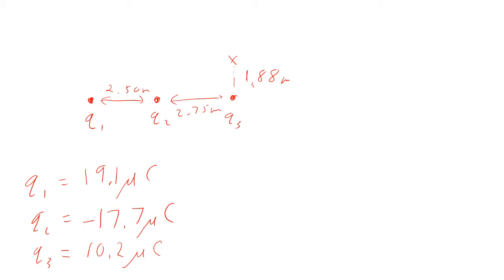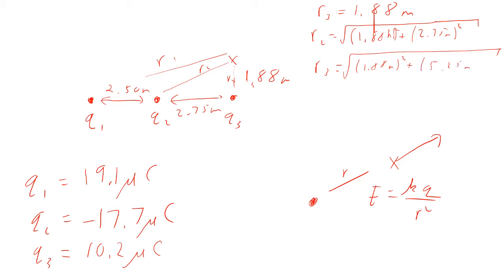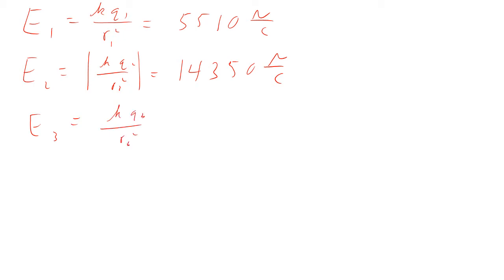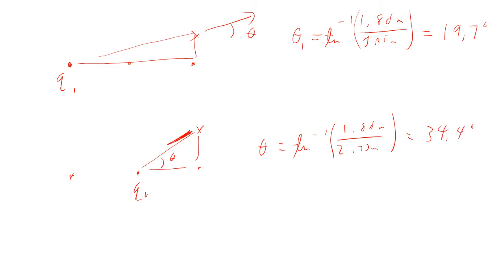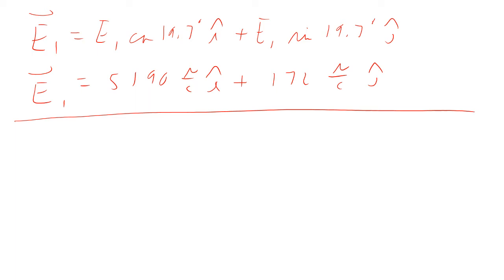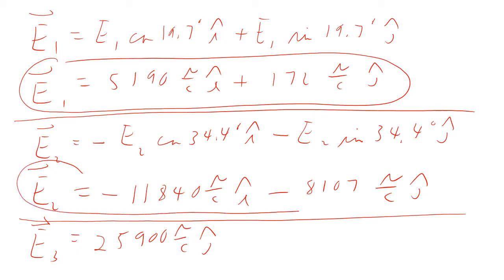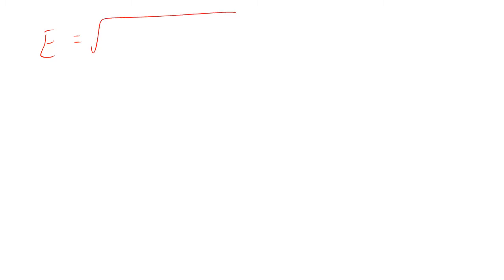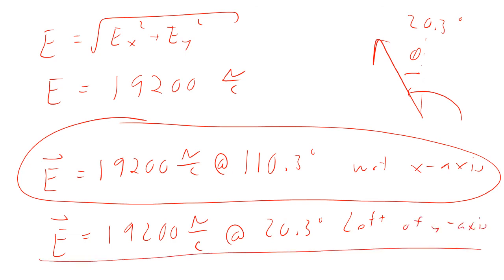PHYS 2426 Electric Field of Three Charges